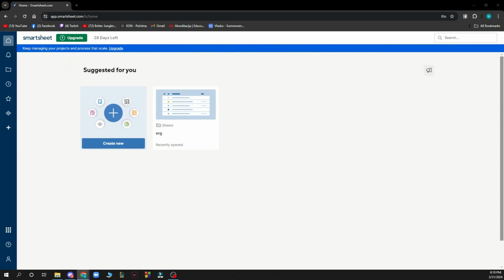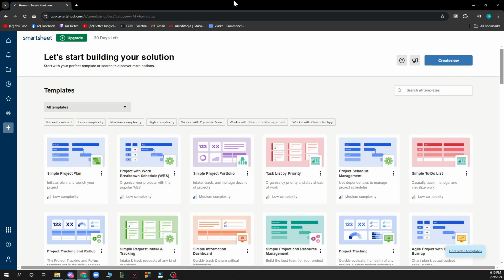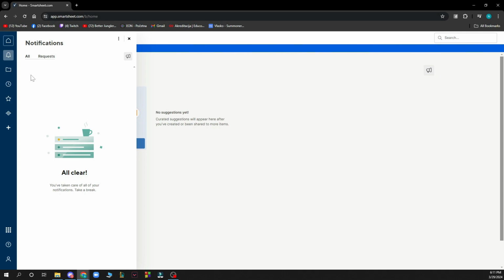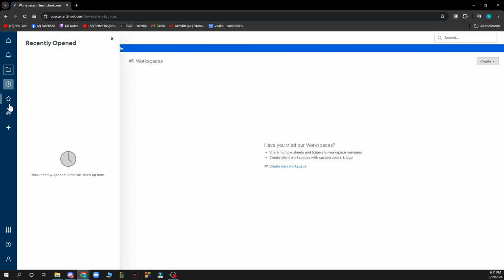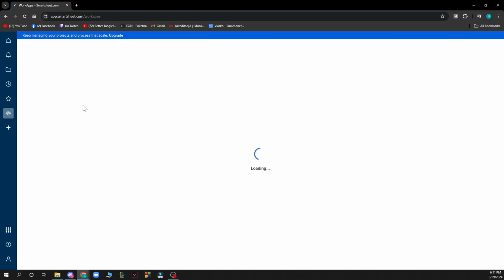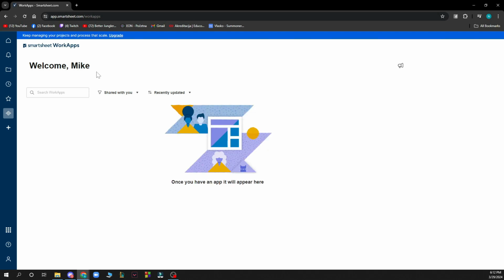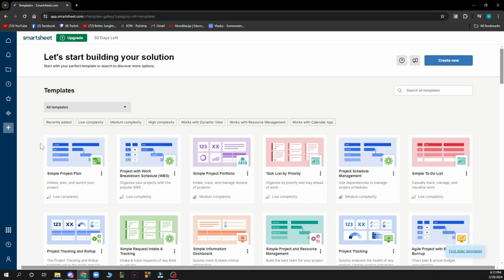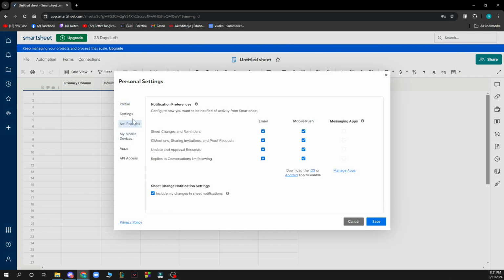How To Setup Email Notifications In Smartsheet (Quick Tutorial)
Today we talk about How To Setup Email Notifications In Smartsheet , so stay until the end of the video to see the full explanation.